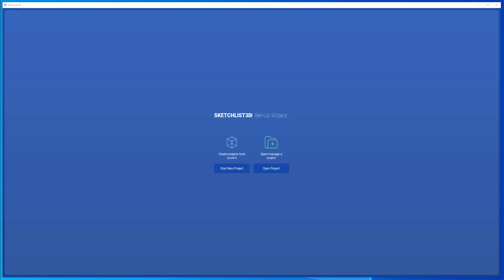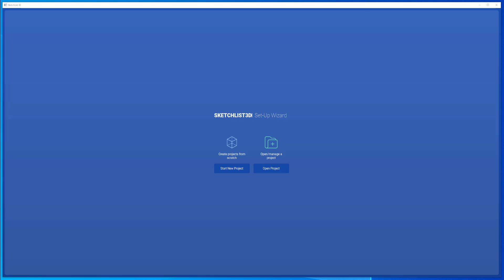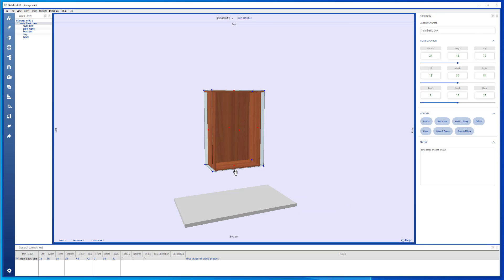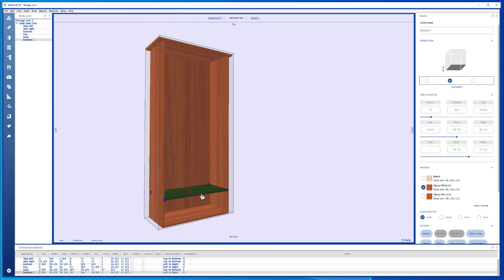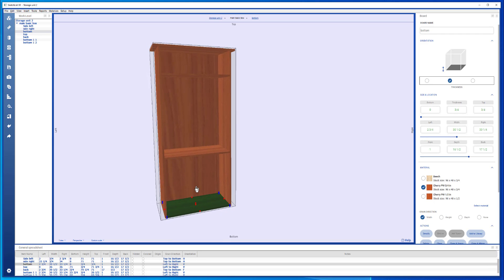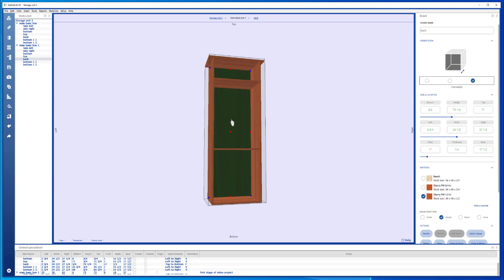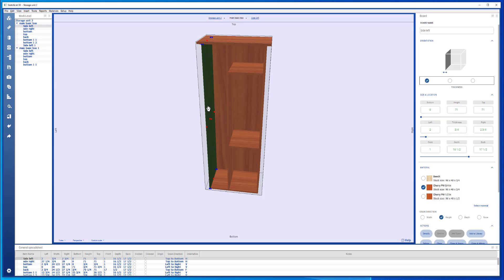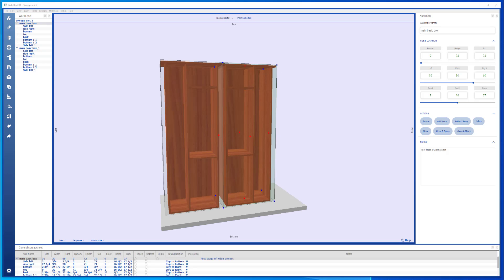Cabinet design software - SketchList 3D Version 5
This video explores the use of the various SketchList 3D tools that speed design. Our goal is to learn about the concepts and use the tools to modify our storage unit project.  The basic approach doesn't change at all.  You remember from video one there are three steps involved in SketchList 3D design.    They are insert, size, and locate.
The most significant productivity gains in SketchList 3D are reached by creating a design, copying, and modifying it.  For example, make an assembly bigger and add shelves or doors and drawers.  This way, you achieve a different layout, look, or function for your design with a minimum time or effort.

In this video, we use:
• the clone tool
• clone and mirror - which is to make a copy inverting the layout by 180 degrees
• clone and space - which is to make several copies and spacing them within the design, either at a fixed distance or a distance calculated by sketch list over a given span.

We also use the align function in SketchList 3D. You can align one or more objects to the left-right, front or back, bottom or top. You can also center one or more boards on another one.

We start by creating a new project and inserting the storage unit main assembly we created in the first video.  We'll pull that assembly from the library.  Again this is a huge productivity gain since you only need to design a small amount of "original objects" for reuse.

This transcript provides a bit of an index to the video.

00:07
We start by creating a new project and inserting the storage unit main assembly we created in the first video. We'll pull that assembly from the library again. This is a huge productivity gain since you only need to design a small number of original objects and reuse them. We take the default assembly and delete it. Next, go to the Insert assembly icon at the top left and select Insert from the library. Then we're going to change the size. Right-click the top red dot change the height to 72. Now you'll notice the pink plane here. That's where the stretching originates.

04:55
So you see, the clone and space is a combination, not a hybrid It not only inserted the boards but with the clone and space, also located those. But if I wanted to make this location different, I right-click that blue dot.

So what I'm going to change is right-click that red dot that way. And clone and space one more time. And there's my second assembly. Now, what I can do, I can go into this assembly. So I highlight this and if I double click in the work level puts me into that assembly going to delete that board then go back to the project level, take that assembly

06:56
right-click the red dot, change this height like that, and you have that effect. Then I can take these shift red dot move snapping that there, shift red dot move

07:52
snapping at that like that. And if I wanted to align that shelf to the left side, I select that hold down the shift key and select those that say align,  align to the left like that.

08:45
took that deleted that, and then clone and mirror. Take that blue dot value copy it. Then take this blue dot value and paste it. You see the effect of clone and mirror.